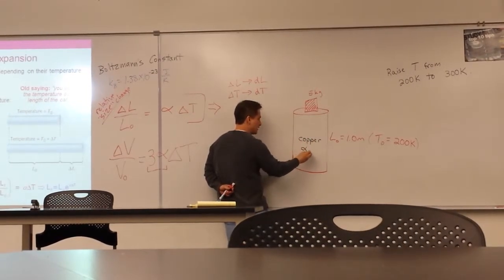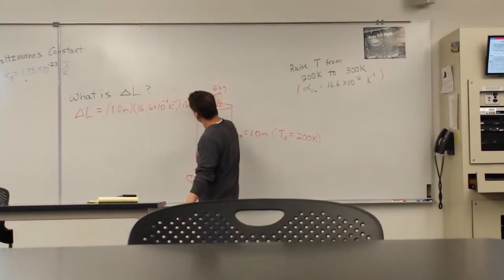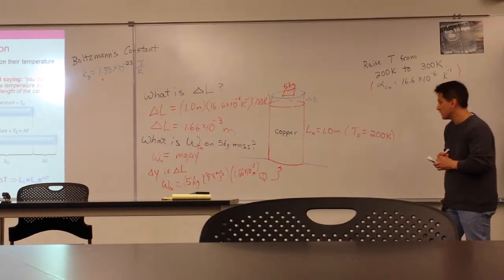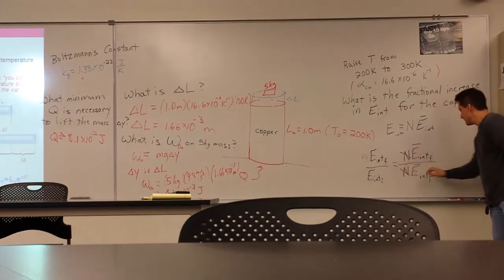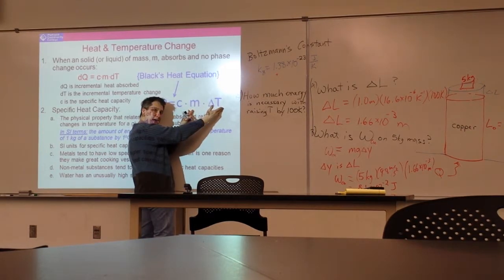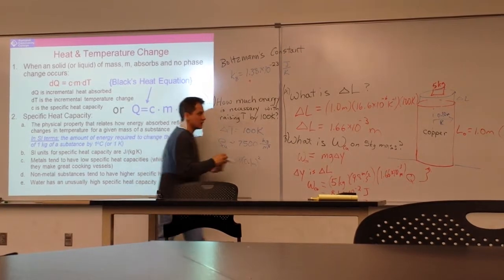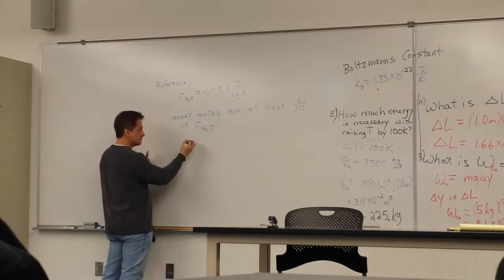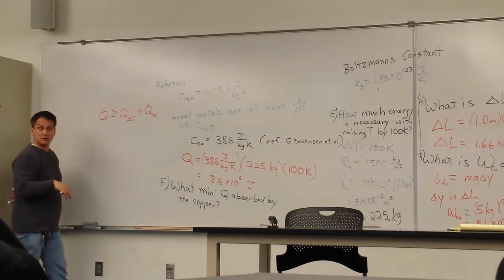03042014 3 of 4